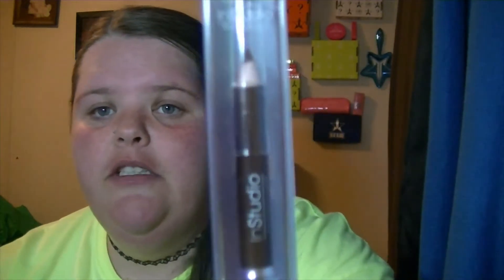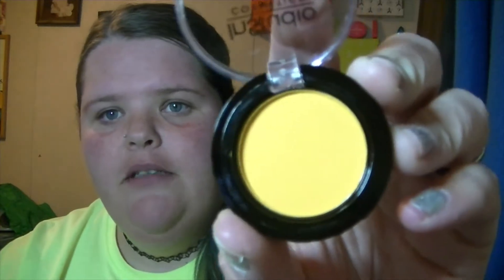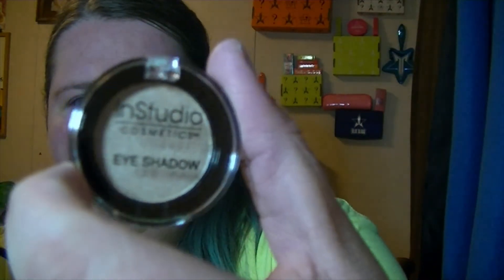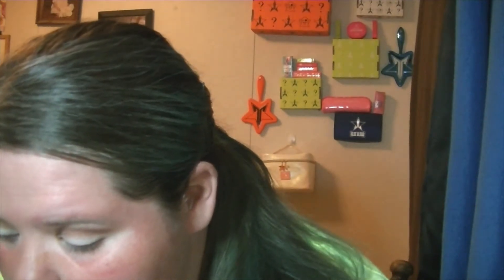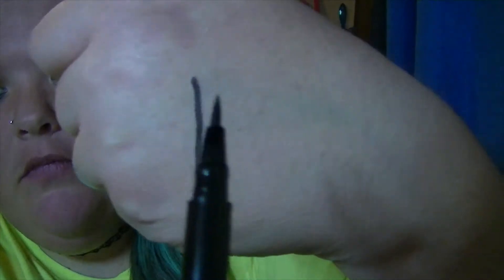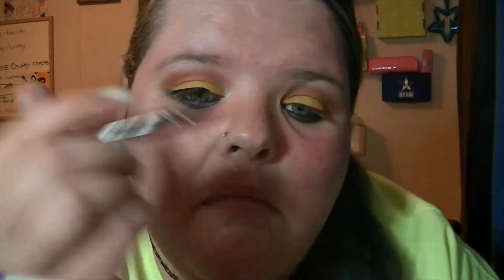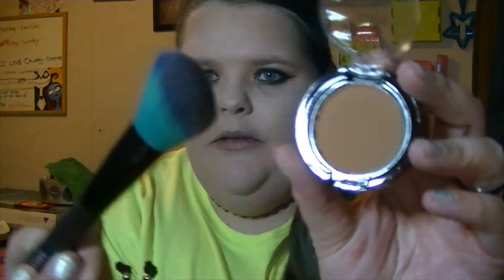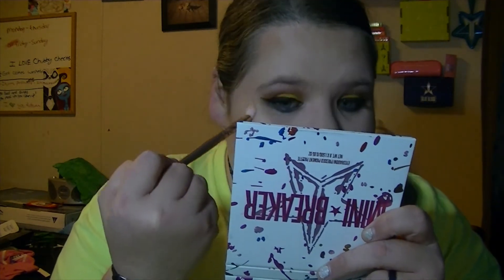InStudio Cosmetics (97 cent makeup from Walmart?!)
Hey everyone! So, I was looking in Walmart the other day and I stumbled upon 97 CENT makeup!!! It's a new makeup line from Walmart! While they don't have foundation or eyeshadow palettes, they DO offer the following: lipstick, lip gloss, liquid lipstick, bronzer, highlighters, single eyeshadows, face primer, eyebrow pencil, gel liner, mechanical gel liner, and mascara! I live in a small town so my Walmart may not even have as much as bigger city Walmart stores! I tested a good bit of the products that I could get my hands on, so lets dive in and see how good or bad these products are!! PS i'm sorry I forgot to add in pictures of the finished look in my video!